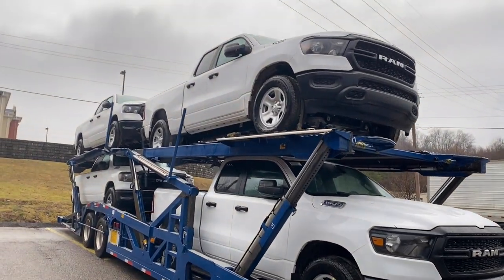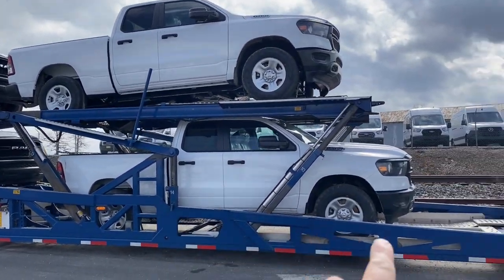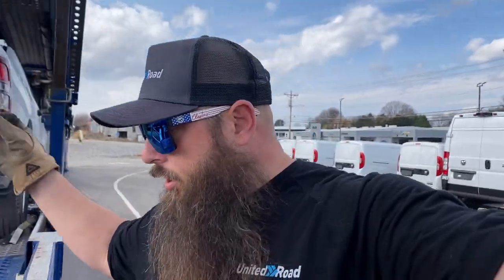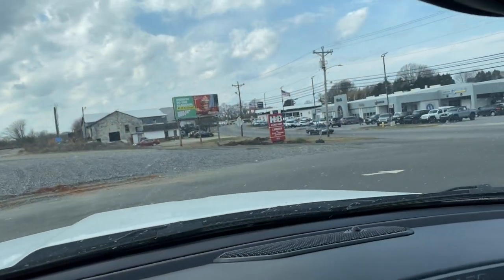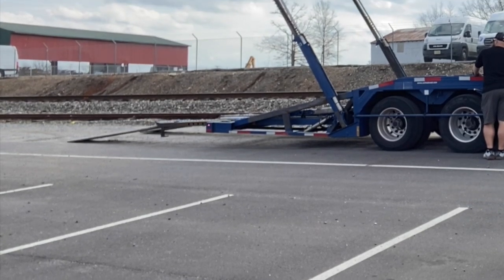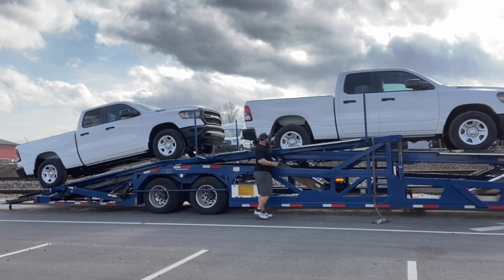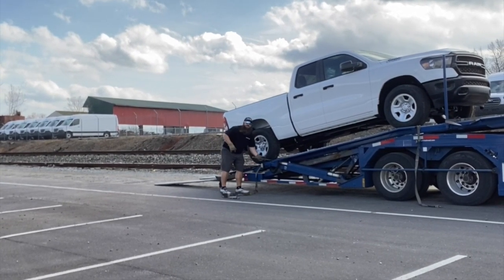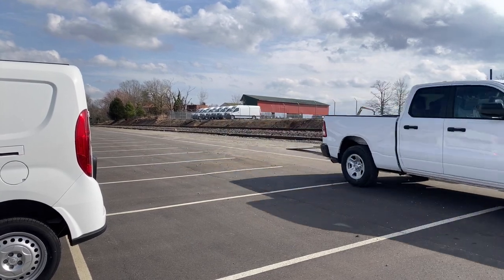Hauling trucks to NC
Join United Road @ Drive4unitedroad.com
        Referral:  Matt Wihlen

I love this app for saving on gas. I've gotten $151 so far. My code V63PM gets you a 15¢/gal bonus